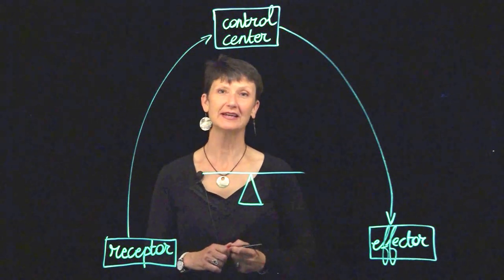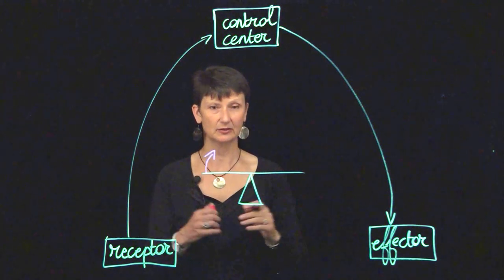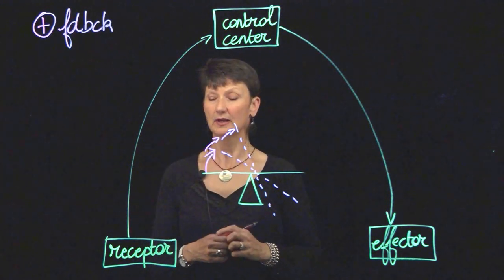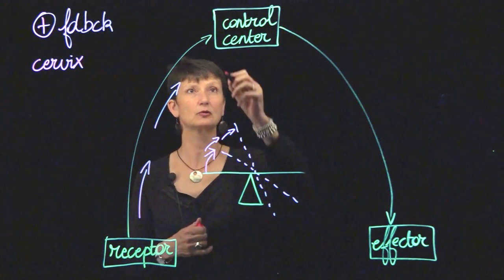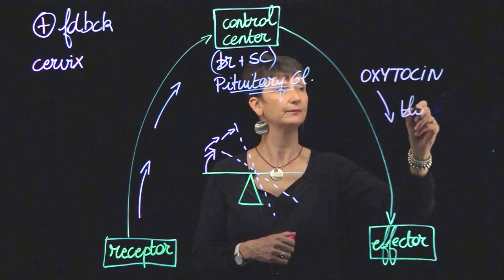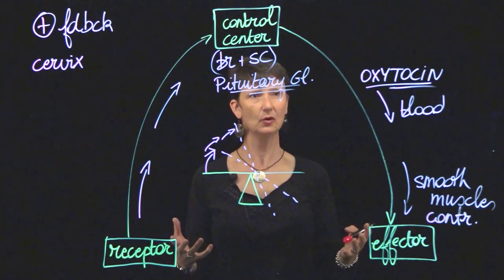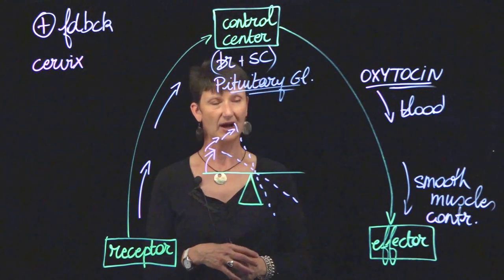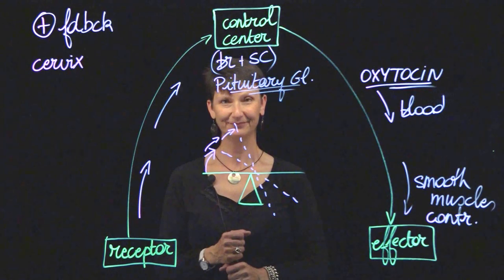01B.c-Intro to A & P-Positive feedback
Video created with CNM Glass by Dr. Kat Flies,, Central New Mexico Community College